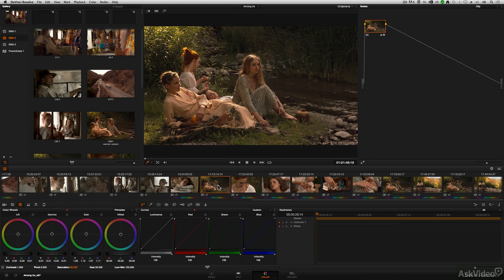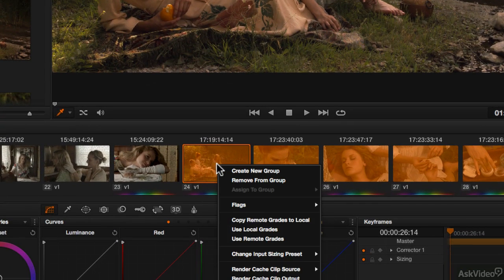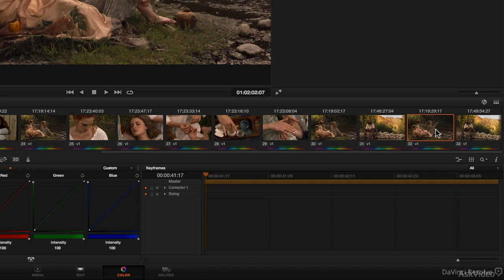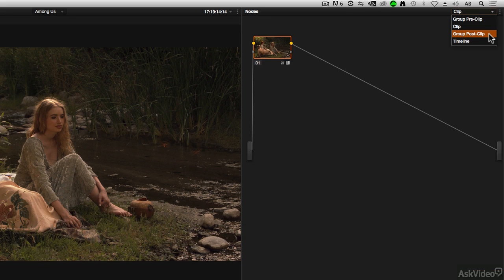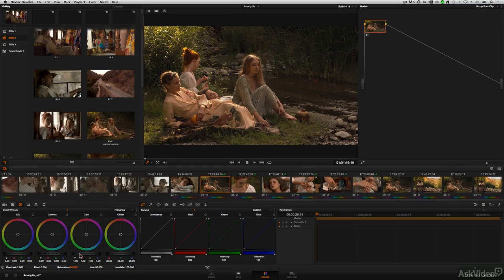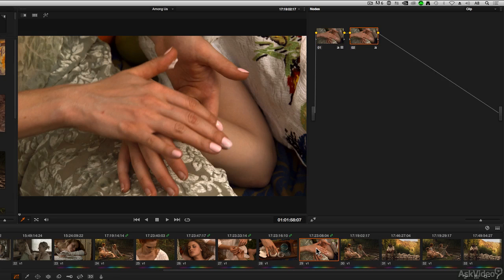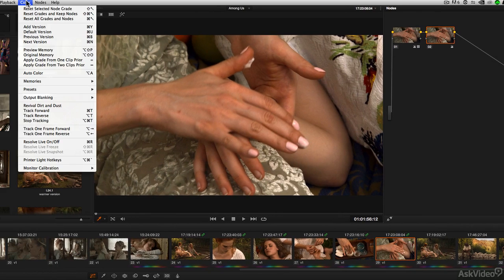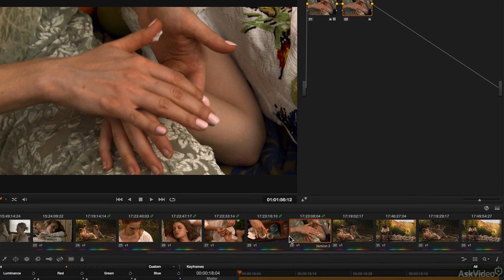DaVinci Resolve 105: Managing Color Grades - 25. Creating a Group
DaVinci Resolve 105: Managing Color Grades  by Andrew Balis
Video 25 of 29 for DaVinci Resolve 105: Managing Color Grades

DaVinci Resolve is designed to manage entire projects. Whether youre working on a short film, TV series or a full-length feature, this course by Andrew Balis gives you the insider tips and tricks you need to manage your projects color grading like a pro.

You learn about Versions where you can store and recall subtle (or drastic) variations of a look. You also see how to make Gallery Stills to create images as a reference guide. These techniques -combined with color grade copying, group grading of multiple clips and split screen viewing- are the tools colorists use for speed and to maintain consistency when working on larger projects.

So join Andrew Balis in this color management course and see how DaVince Resolve will help you take your colorist skills to the next level!